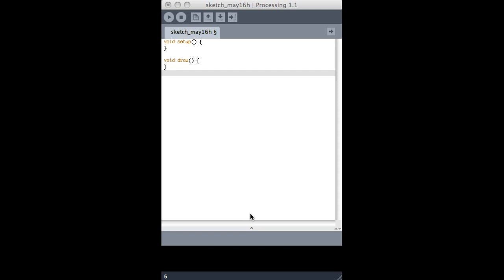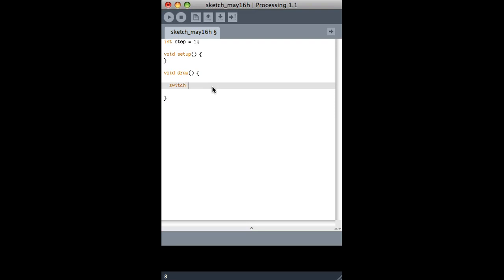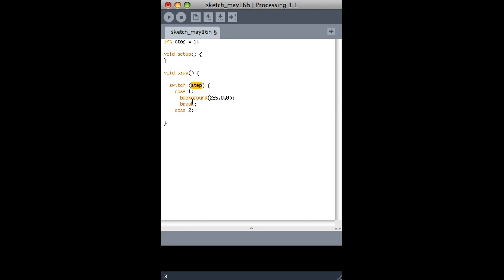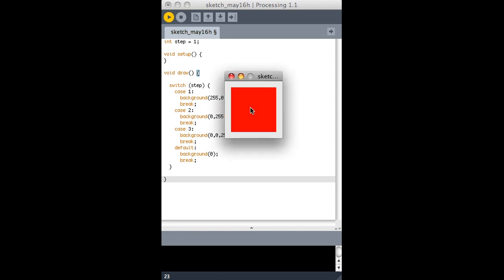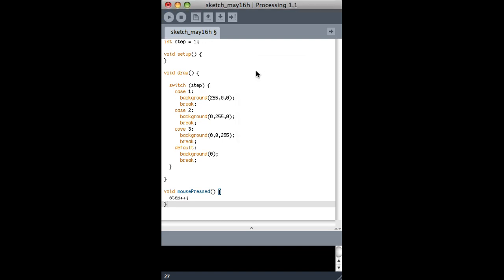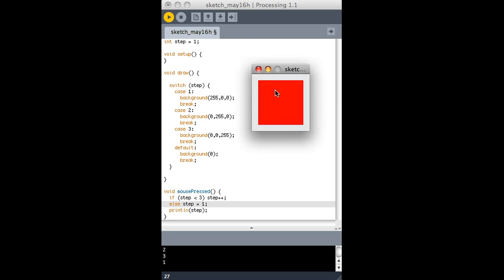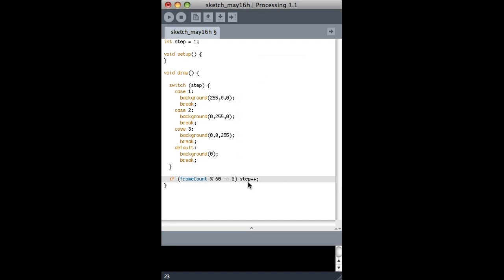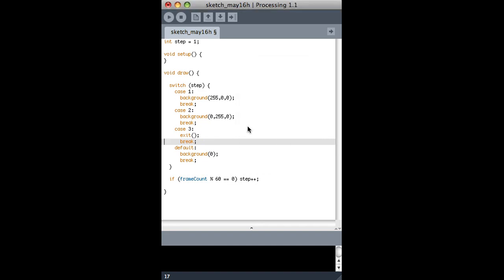Processing (10 of 21): Switch Statement and "State Machines"